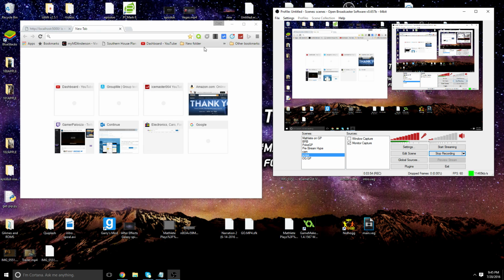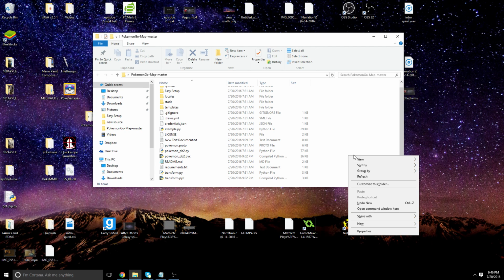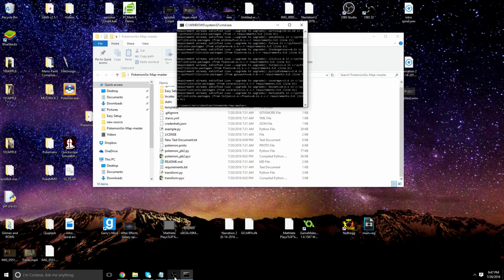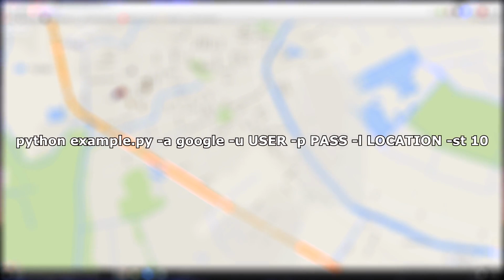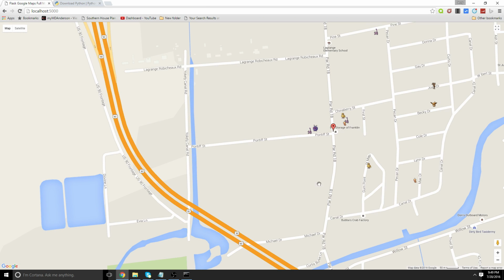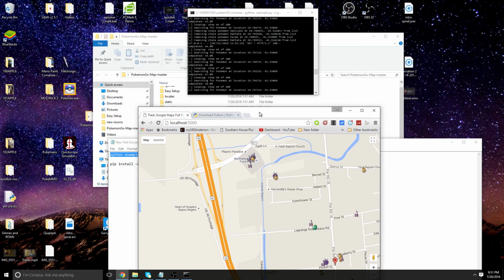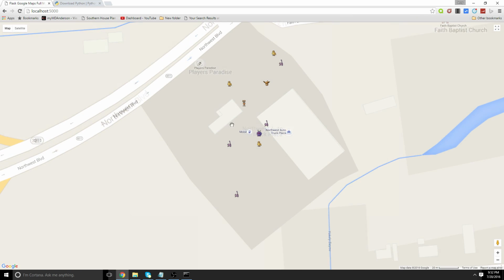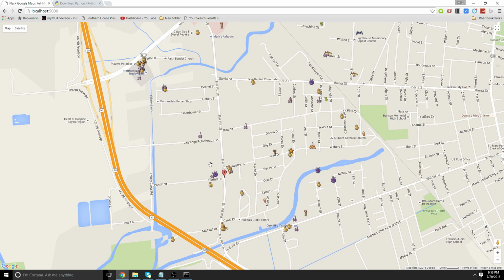EXACT LOCATION TRACKING! | Pokemon Go Tutorial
Pokevision alternate! Tired of the annoying three step bug? Well give that the middle finger as now you can track and locate all Pokemon within your area! This is super awesome and useful, also helping you map out your daily hunt.

UPDATE: The morning after putting this video, I found a Snorlax using it! It was in da hood so I know I wouldn't have found it by myself.

UPDATE #2: The program was updated so I changed the link to the version used in my video.

You can also make a "fake" gmail so you don't risk getting banned.

Want a fun, competitive Poke-community that has a lot of tournaments and cash prizes? Join the UTL!

python example.py -a google -u USER -p PASS -l LOCATION -st 10
^ IT MAY ALSO BE "runserver.py" INSTEAD OF "example.py"